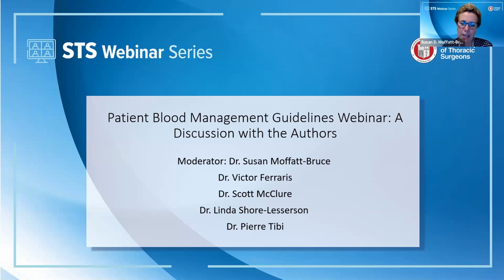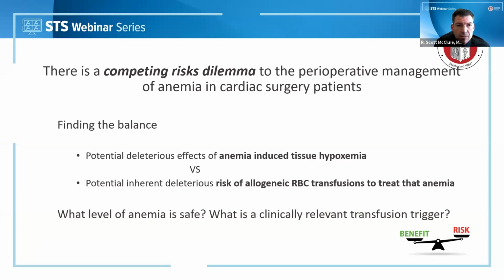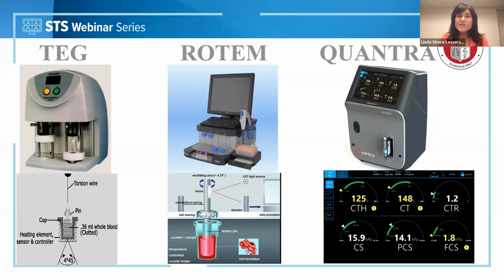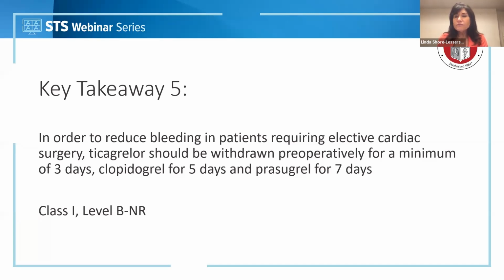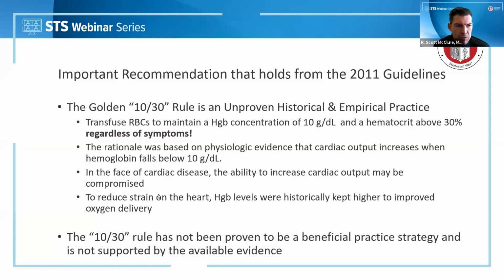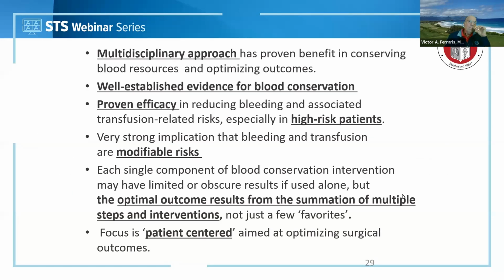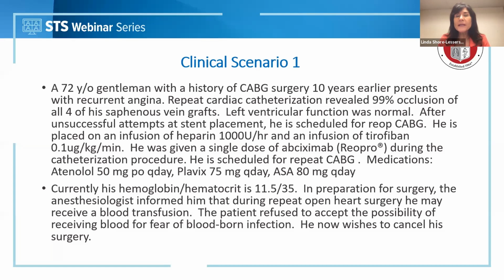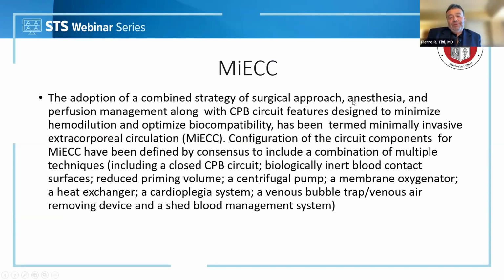Patient Blood Management Guideline: A Discussion with the Authors, September 23, 2021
In this episode of the STS Webinar Series, an expert panel discusses findings and recommendations from a new guideline on patient blood management developed by STS and three other medical specialty organizations. The panel, made up of guideline coauthors, shares 10 key takeaways about conserving blood resources, managing anemia, optimizing coagulation, and improving patient outcomes.

Moderator:
Susan D. Moffatt-Bruce, MD, PhD, MBA
Royal College of Physicians and Surgeons of Canada
Ottawa, ON, Canada

Panelists:
​Victor A. Ferraris, MD, PhD
University of Kentucky College of Medicine
Lexington, KY

R. Scott McClure, MD, MS
Foothills Medical Centre, Libin Cardiovascular Institute

Linda Shore-Lesserson, MD
Hofstra/Northwell North Shore University Hospital
Manhasset, NY

Pierre R. Tibi, MD
Yavapai Regional Medical Center
Prescott, AZ​